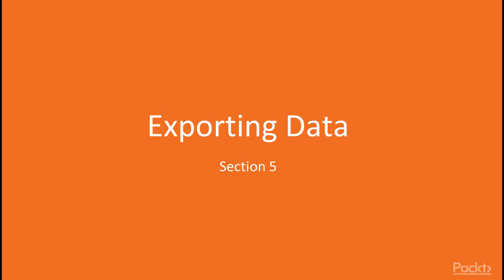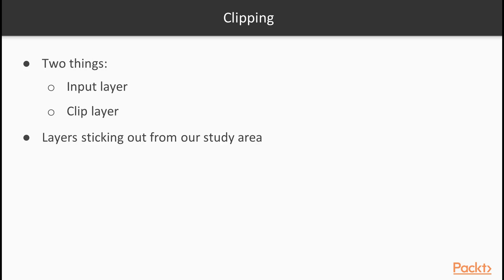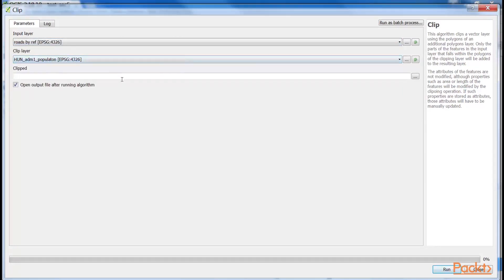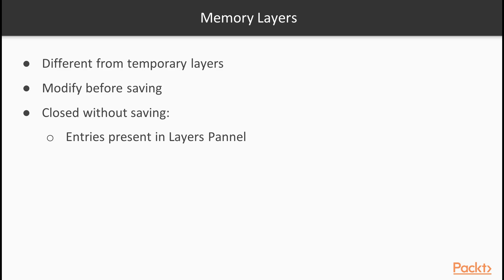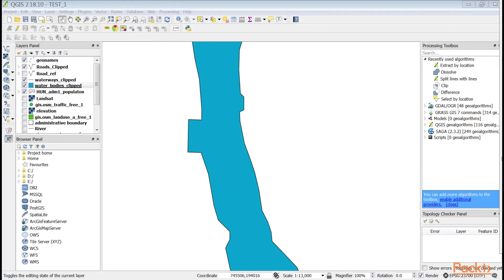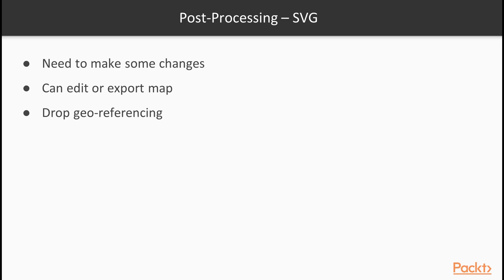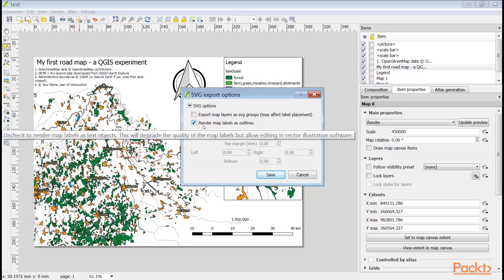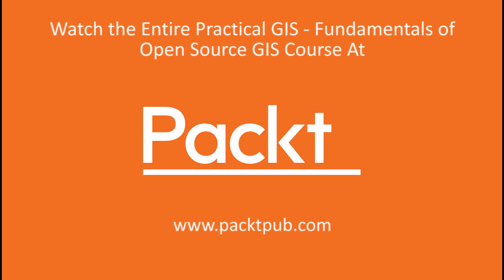Practical GIS - Fundamentals of Open Source GIS : Creating Printable Maps | packtpub.com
we will dive further into using basic geoalgorithms to fix some of the more obvious flaws of our map before exporting it.
o Clip features
o Export the map